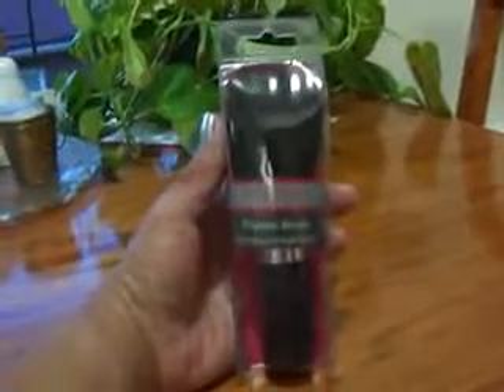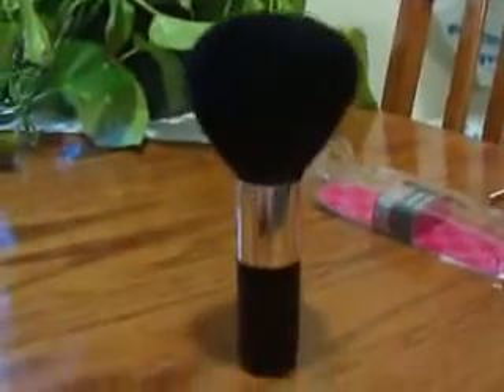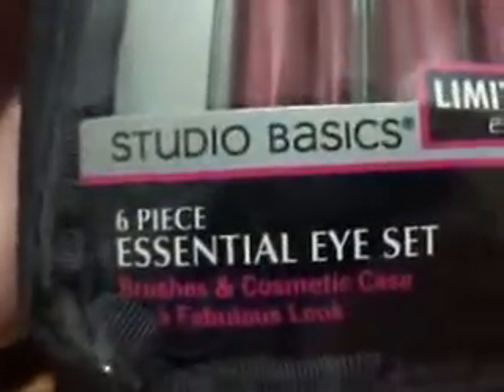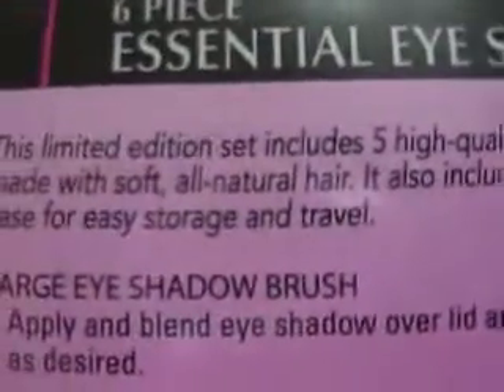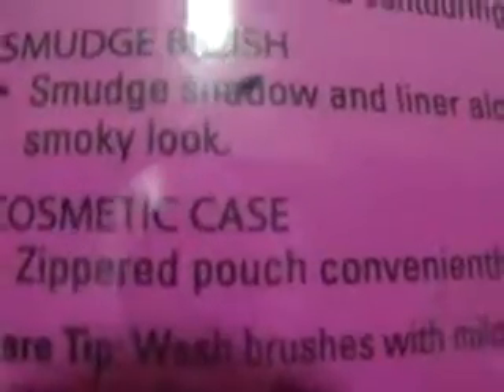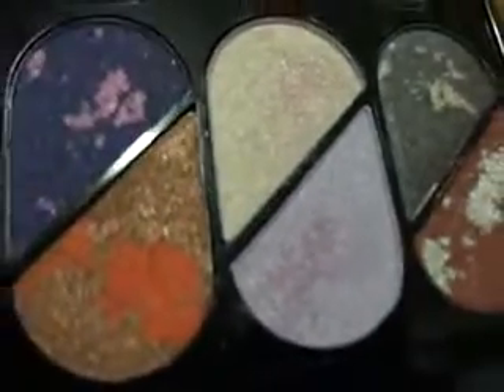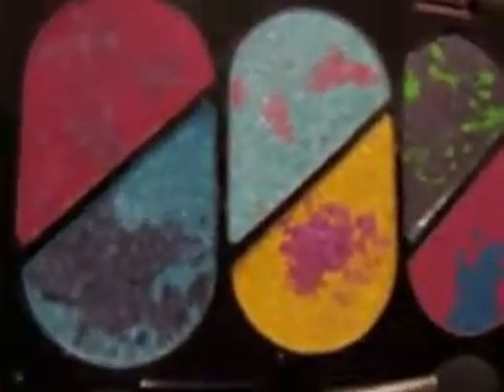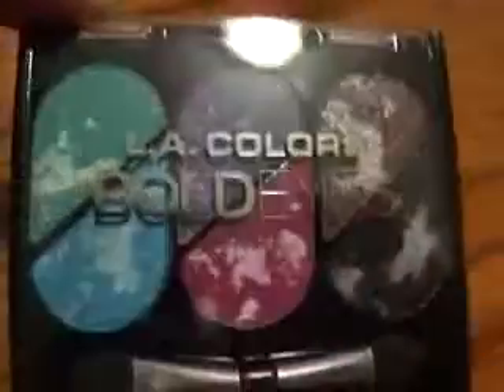New L.A. Colors "Bold Eyes" eyeshadow paletts & Essential Tools makeup brushes haul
Everything showen in this video was paid for by my husband.
L.A. Colors Bold Eyes eyeshadow palette "Audacious"
L.A. colors Bold Eyes eyeshadow palette "Lively"
L.A. Colors Bold Eyes eyeshadow palette "Daring"
L.A. Colors Bold Eyes eyeshadow palette "Intense"
L.A. Colors Bold Eyes eyeshadow palette "Flashy"
L.A. colors Bold Eyes eyeshadow palette "Striking"